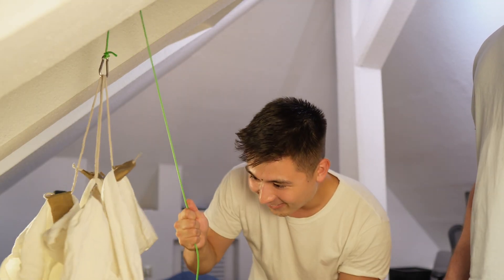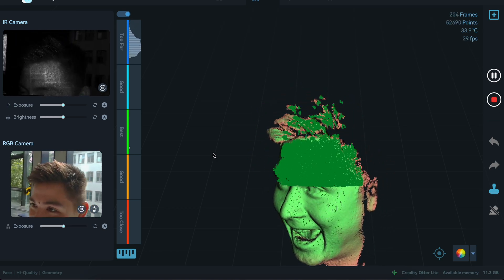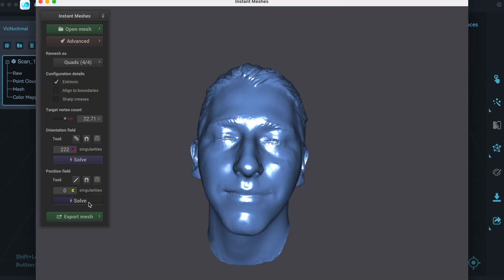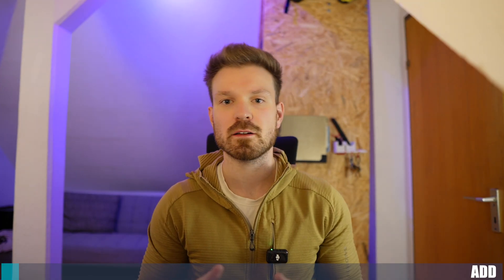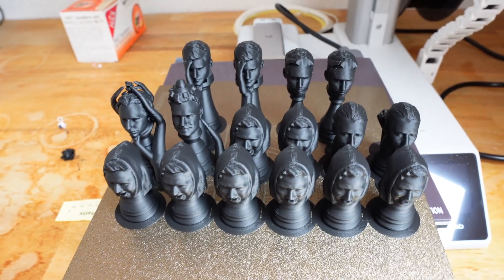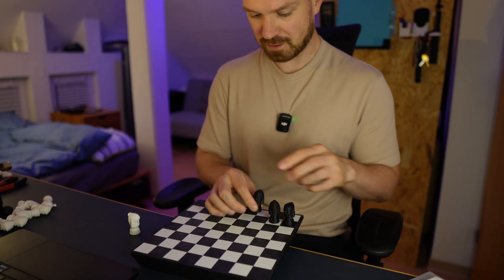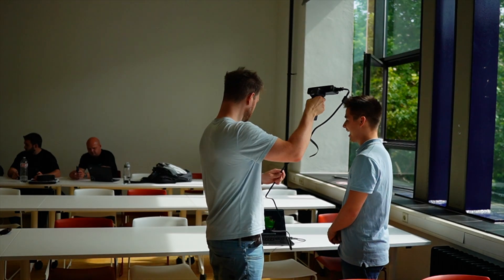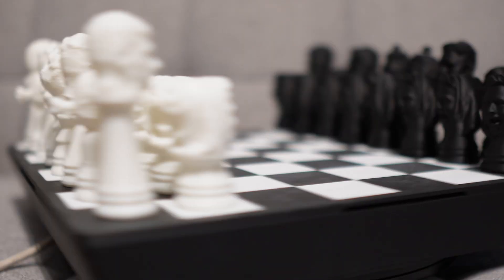I tried a 3D-Scanner for the first time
In this video, I take you along on a fun 3D scanning project: using the Creality Otter Lite 3D Scanner by @Creality3DScanner, I scanned my friends’ heads and turned them into chess pieces♟️

Otter Lite 3D Scanner Key Advantages:
 • High Accuracy: Up to 0.05 mm & supports objects between 20–2000 mm
 • Wireless scanning: up to 30 fps
 • Versatility: Can scan black and metal objects with ease

Camera and Video Tech
Camera Sony ZV E10
Camera SmallRig Cage
There is also the new Sony ZV E10 II
Lense SIGMA 16 1.4
DJI Mic 2
My computer
Apple Pencil 2
Magic Keyboard
Insta360 One X3 (I have the One X2)
Newest Insta360 One X4
smart plugs

Sunlu Filament
My favourite rice
1.5 Liter Water Bottle